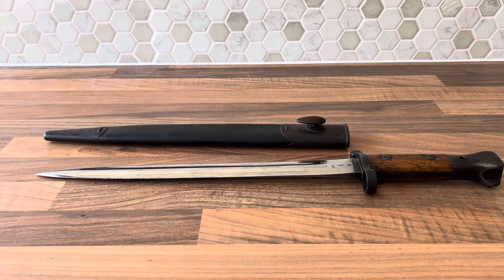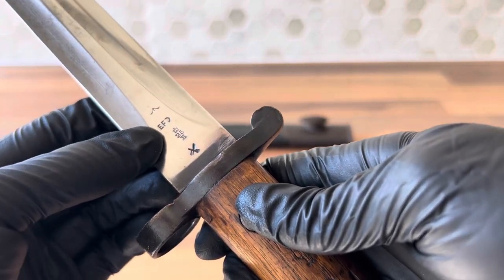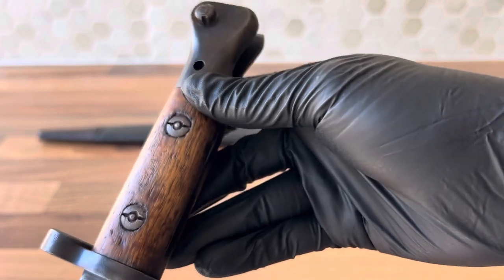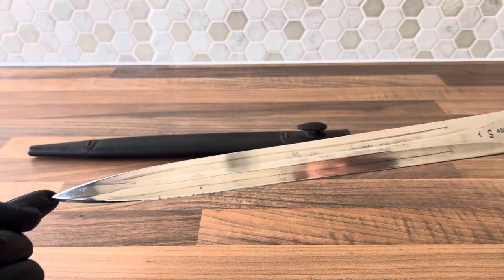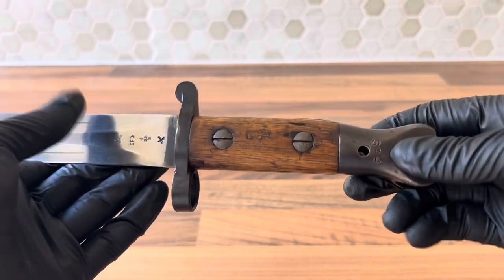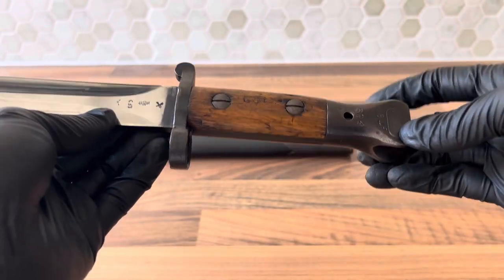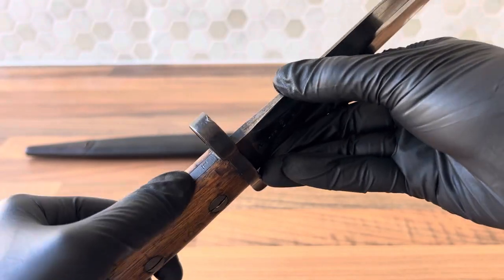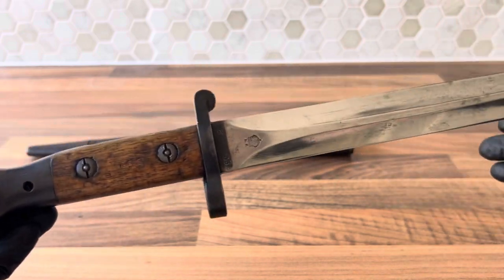P1888 MK3 Sword Bayonet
This is the final model of the 1888 sword bayonet series, differing from the earlier models in some slight changes I show off in the video.
The research and references I did from this video come from Ian D. Skennerton and Robert Richardsons book “British and commonwealth bayonets”. A highly reliable and very sought after book for British and commonwealth bayonet collectors. (It’s our bible)…